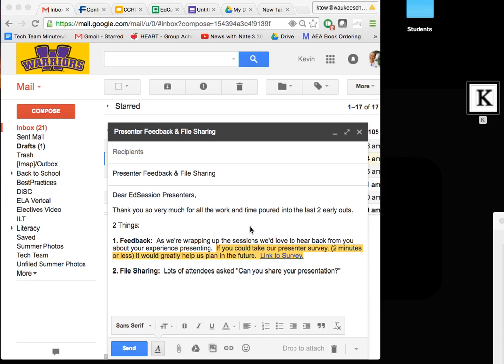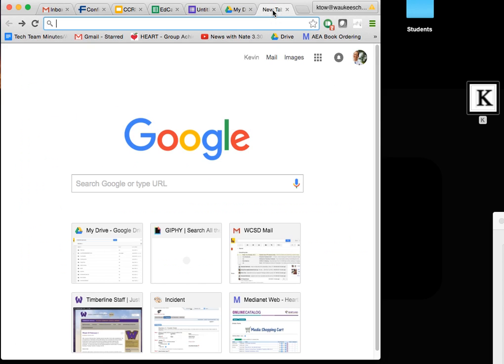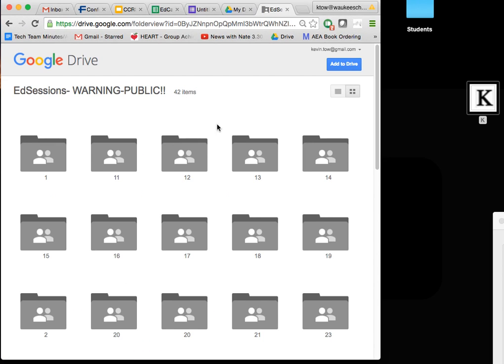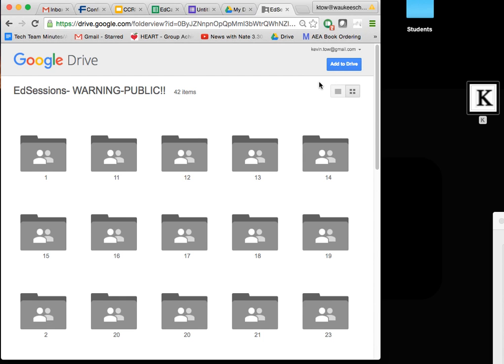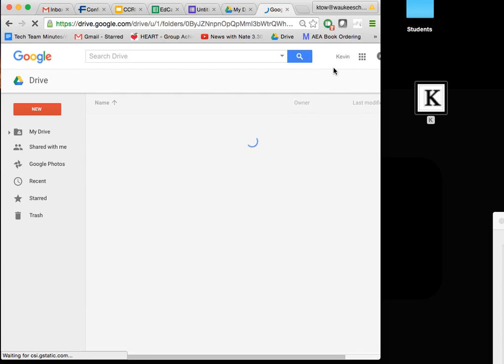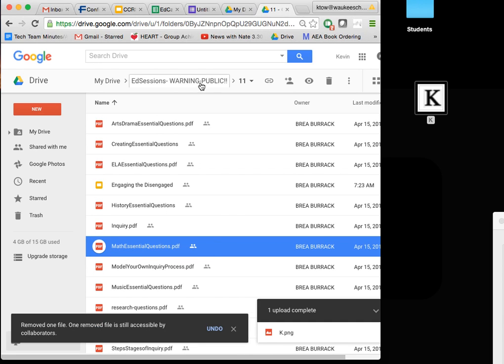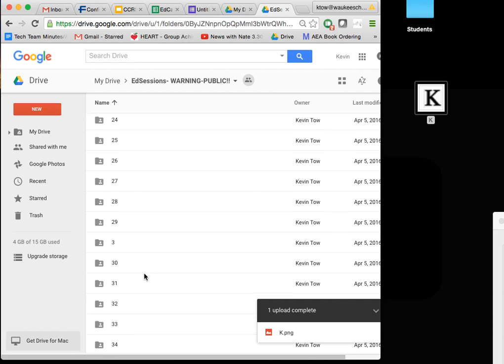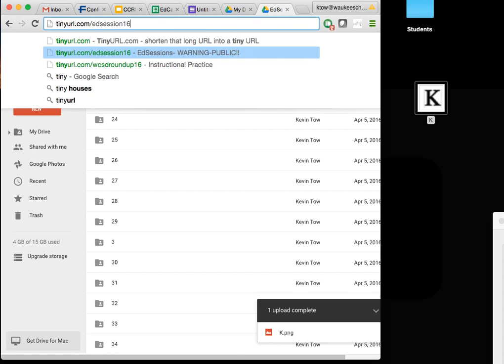UploadFilesEdsessions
Process for uploading files to the shared folder for EdSessions 2016